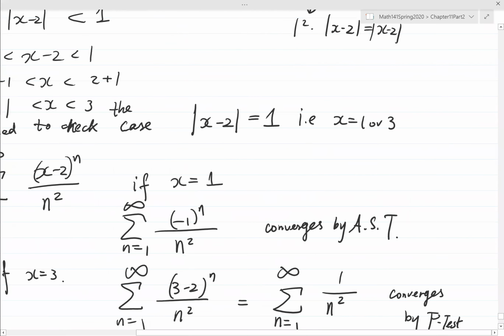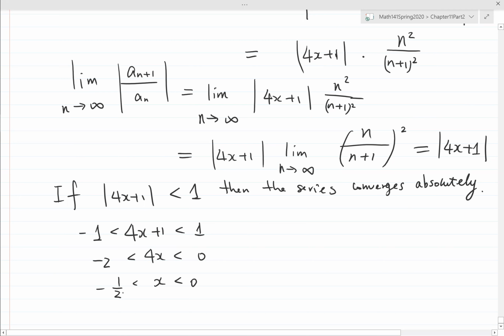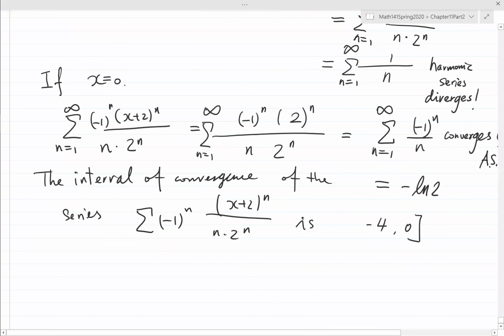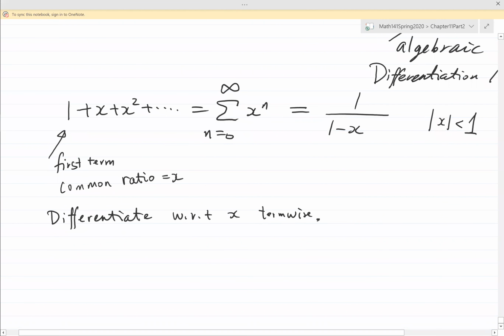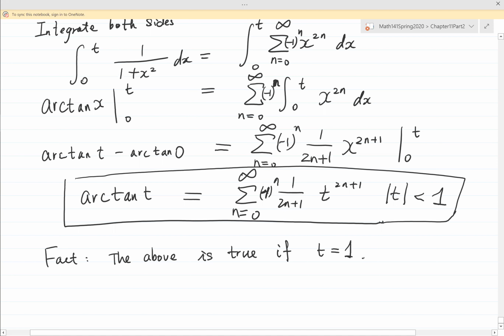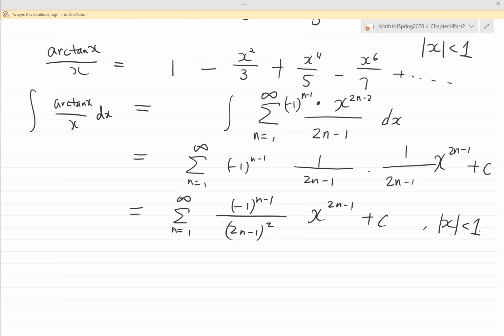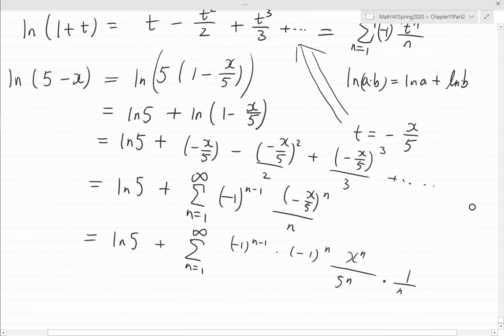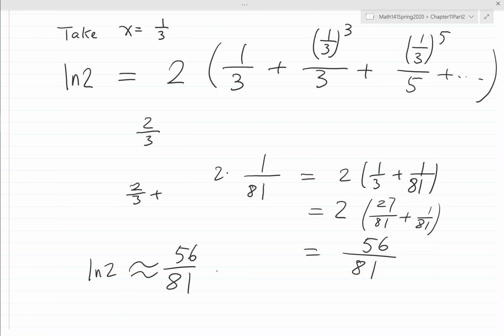Power Series Part 2